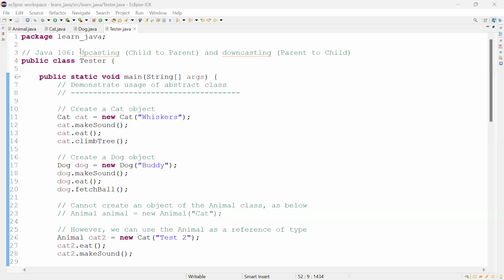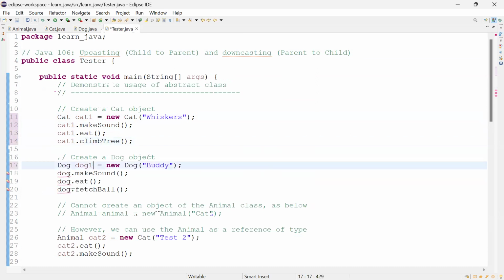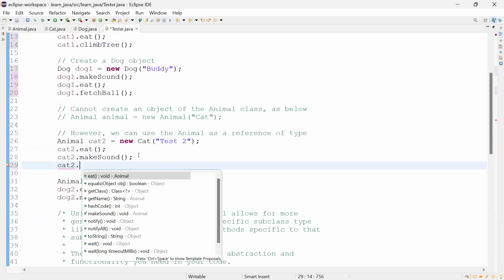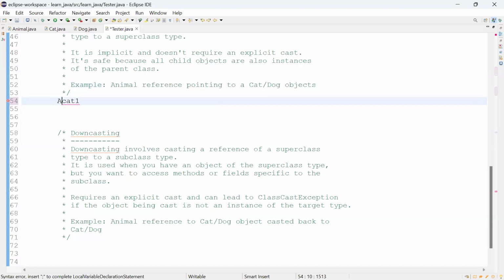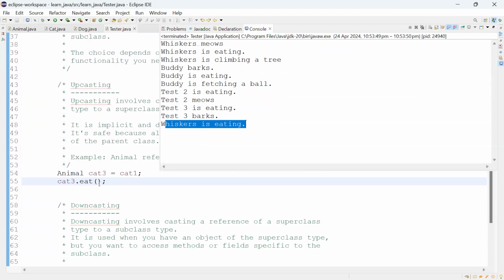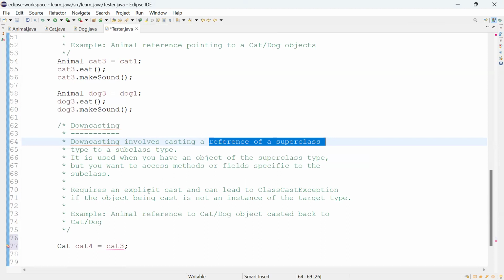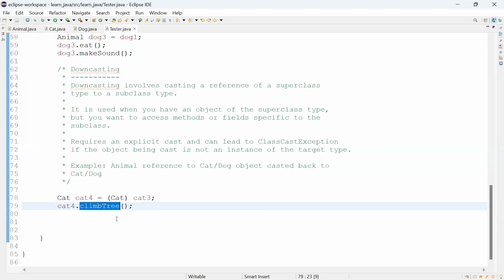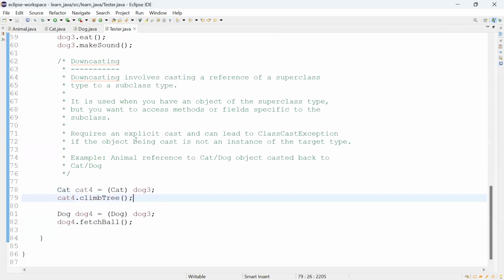Java 106: Upcasting (Child to Parent) and downcasting (Parent to Child)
Upcasting (Child to Parent) and downcasting (Parent to Child)